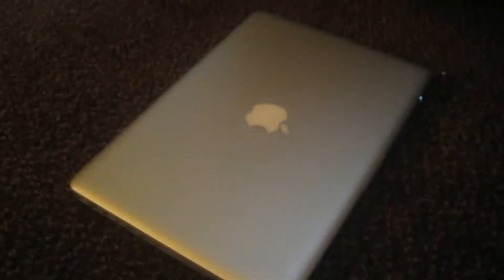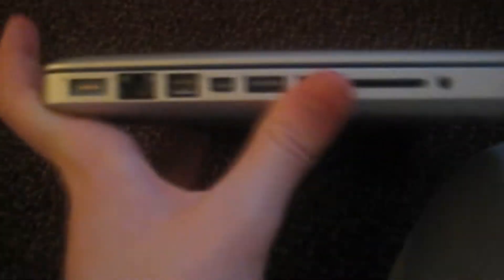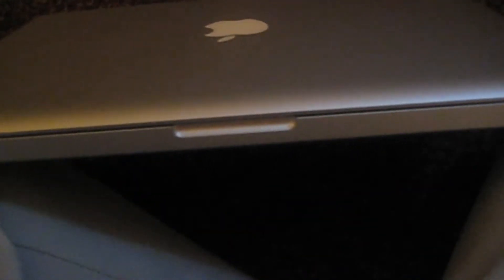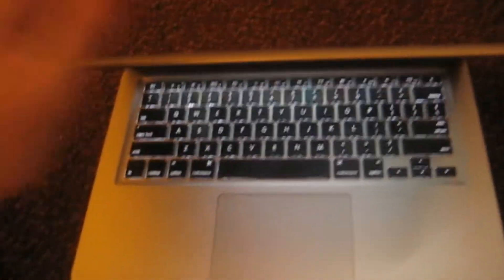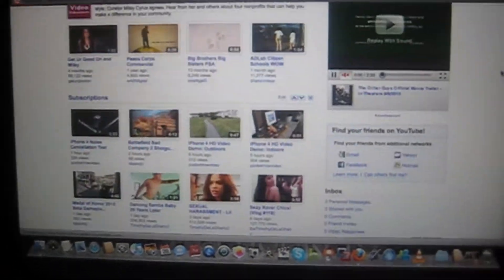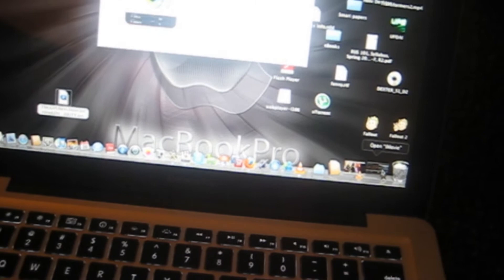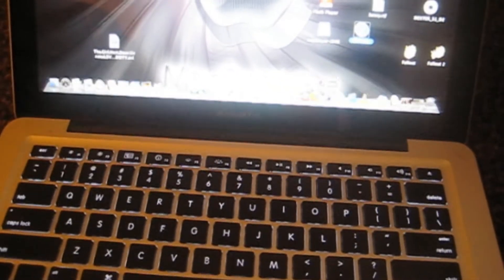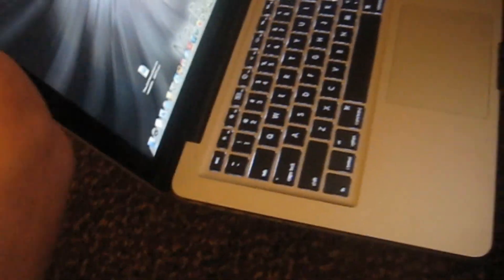MacBook Pro 13 Inch HardWare Review + Software Preview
I got this laptop for portable use only and maybe other things mac related but otherwise i still use my Quad Core Windows 7 computer for most of my stuff.

if you wish to support me please click the link in the video or to your side. this really helps me out with money and everything so i can get more stuff to review lol